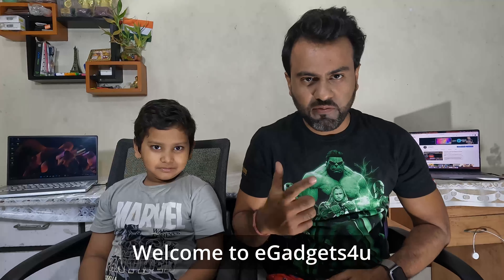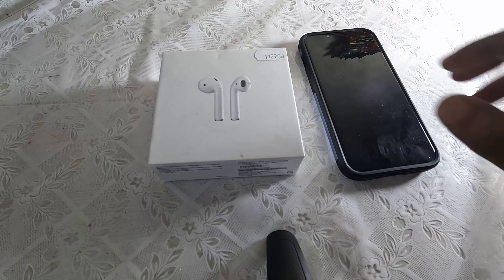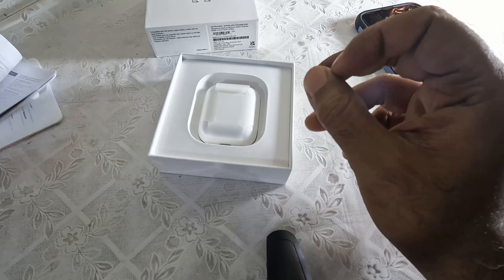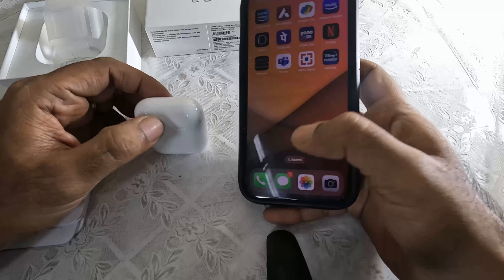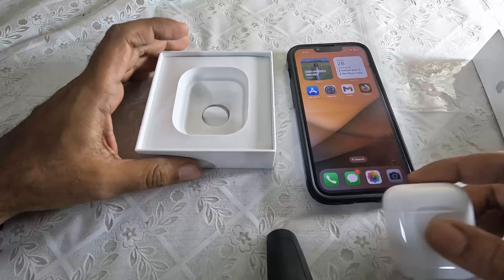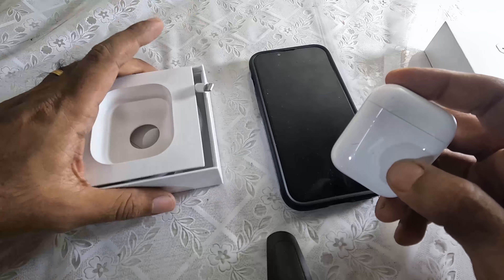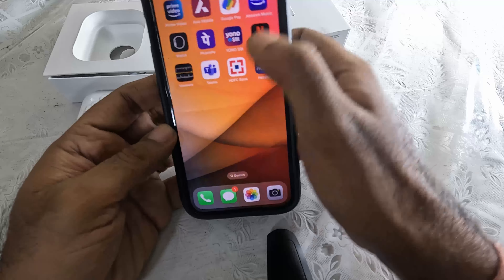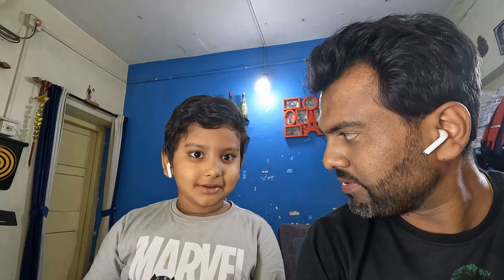Apple AirPods Any Version Full Setup Guide with your iPhone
This video tells about the full setup guide of any Apple AirPods Full Setup Guide with your iPhone. Check this awesome video by egadgets4u.

But GoPro Hero 10/9 Tripod

3. Song: Everen Maxwell - A Day at Sea

12. Song: Tobu - Lost [NCS10 Release]